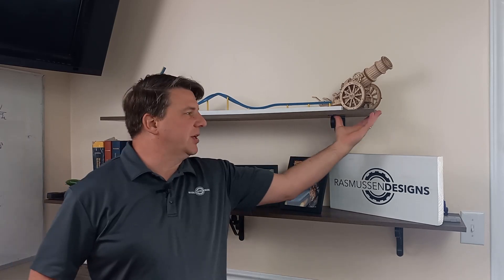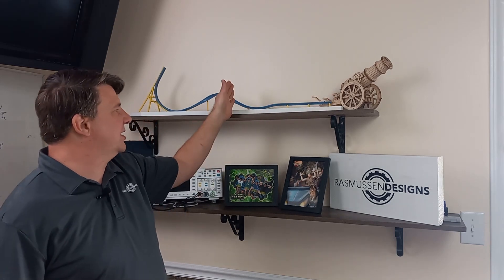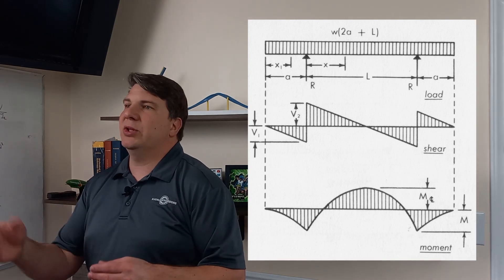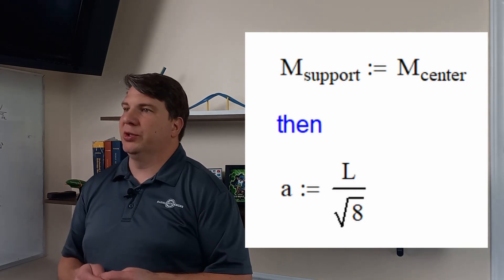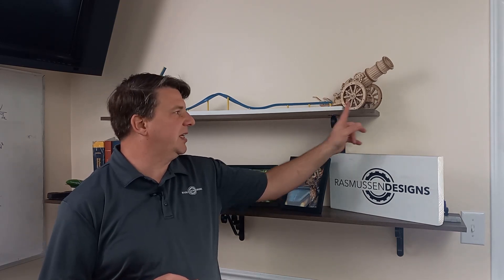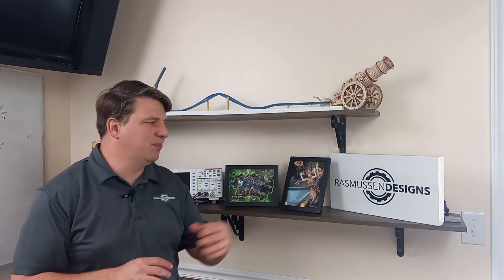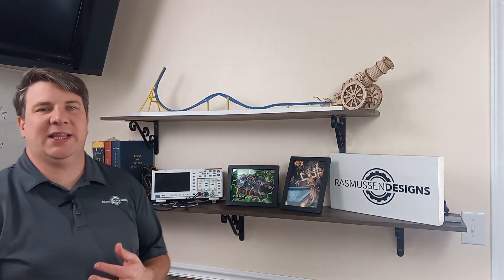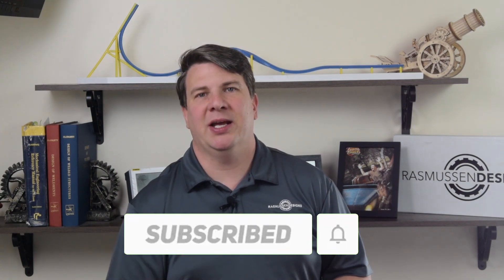Where to Put Your Shelf Supports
Have you ever wondered if there is an ideal location to put your shelf supports? Well, of course not, you're normal. But if we look at it mathematically.